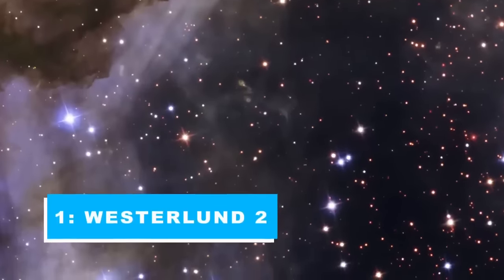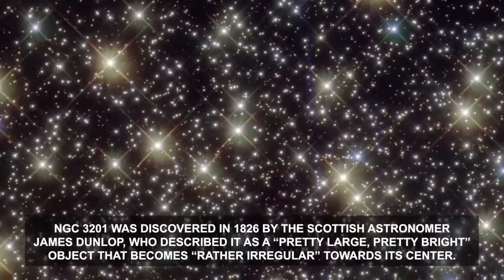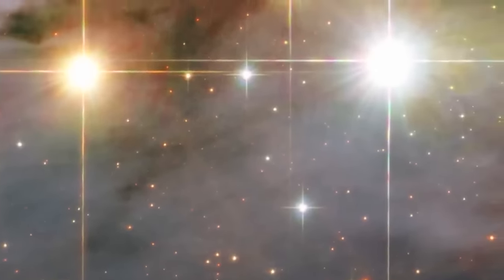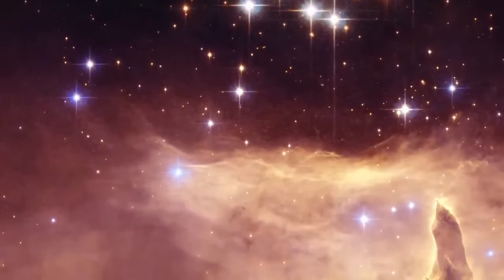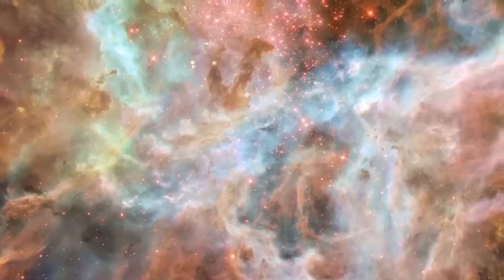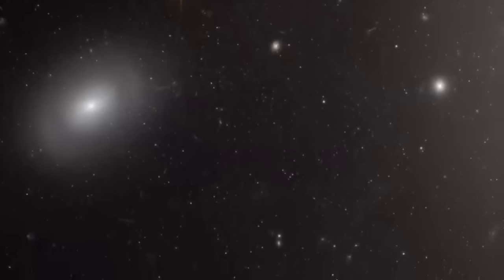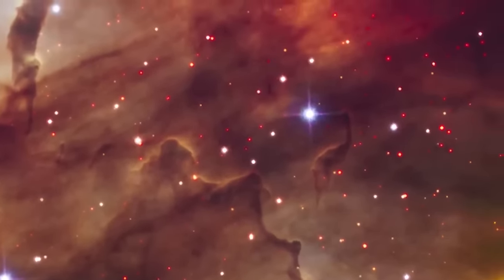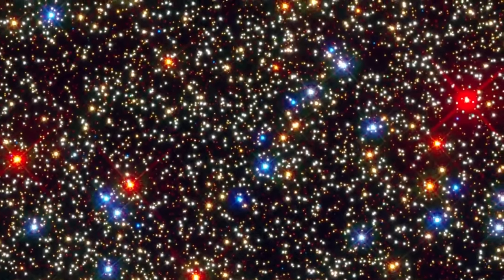James Webb Telescope JUST Released 16 NEW Insane Images From Star Clusters!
James Webb Space Telescope 16 New INCREDIBLE Images From Outer Space!